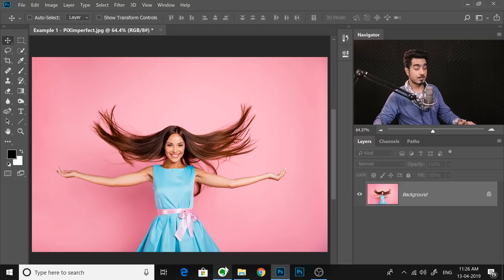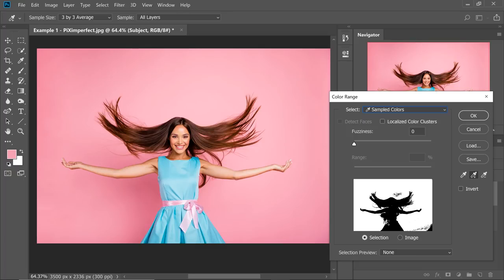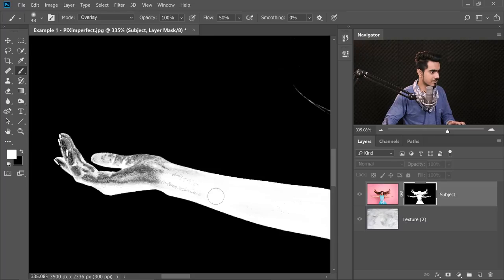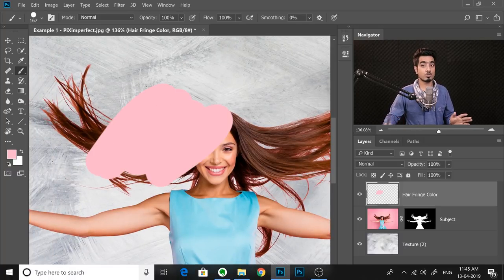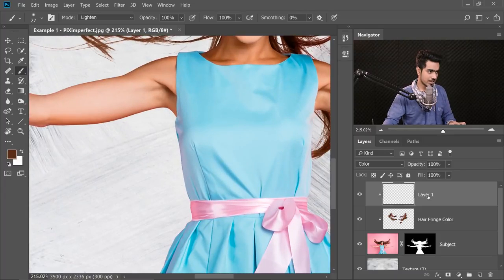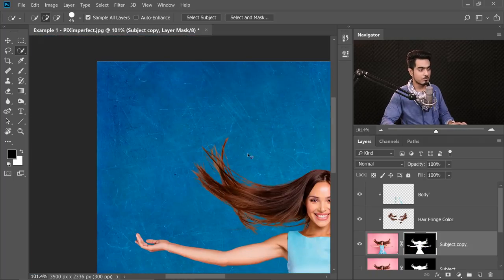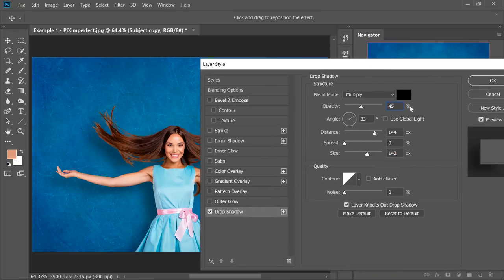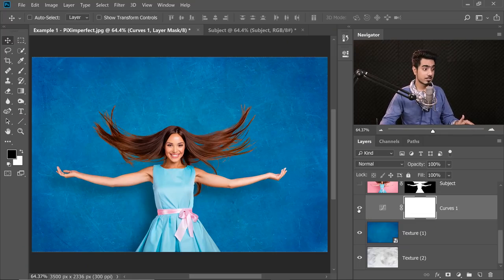Precisely Cut Out Hair Using Color Range in Photoshop! 1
he Right Way to Use Color Range to Mask Hair in Photoshop! Learn how to precisely select and remove the background even with difficult hair. Explore essential tips and tricks to refine the mask according to the new background.

In this tutorial, we will also learn how to remove edge fringe or halos and create a cleaner composite using the power of blend modes and clipping masks.